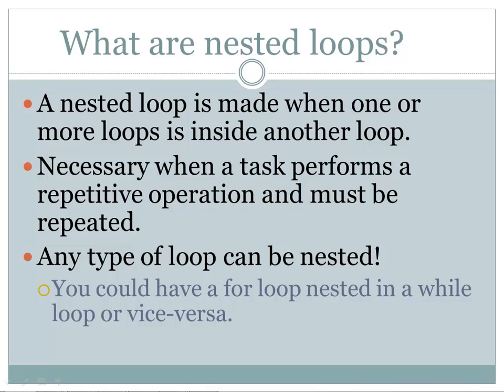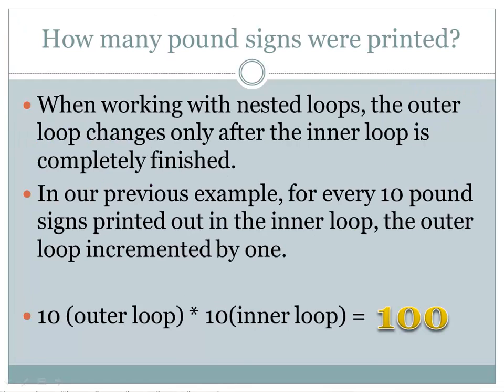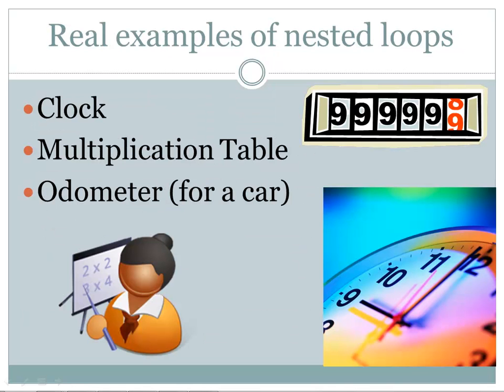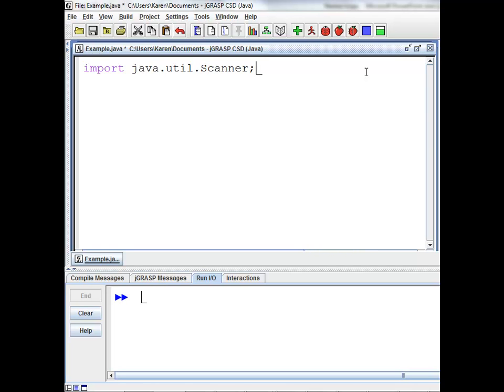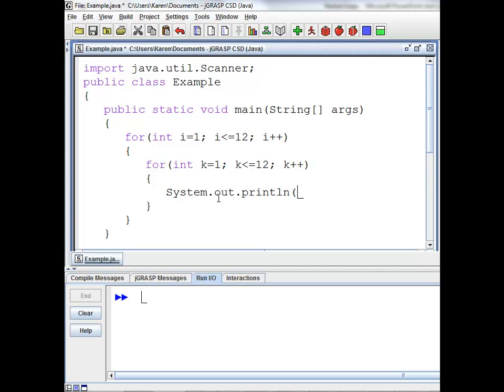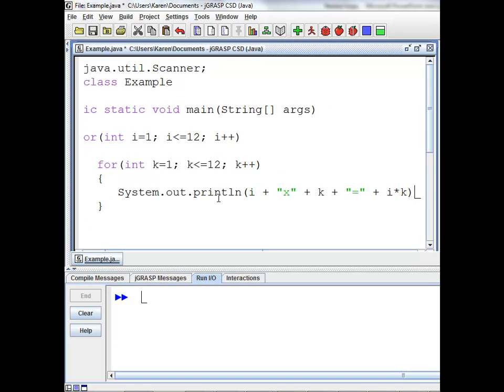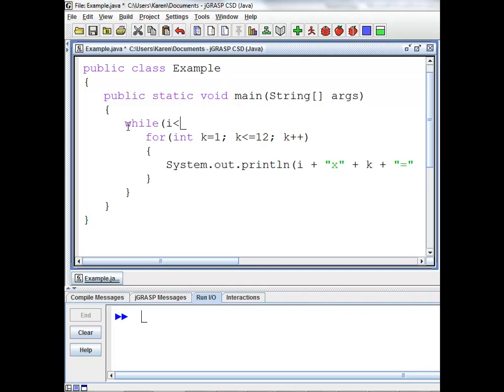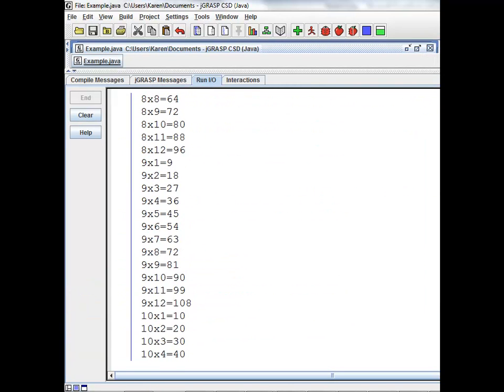4-7 Nested Loops - Gilmer